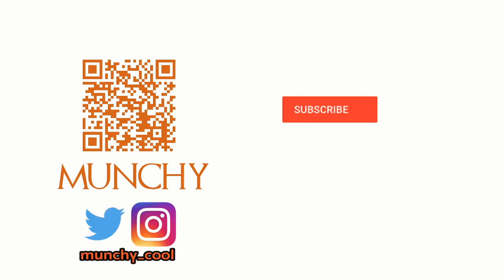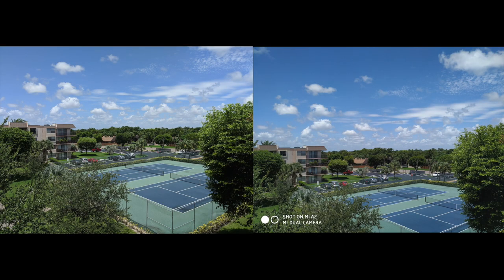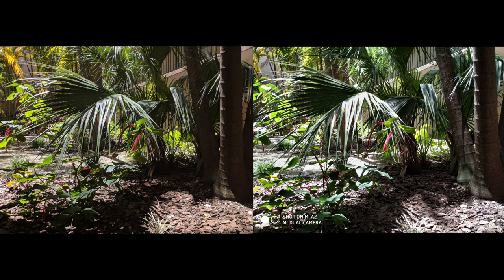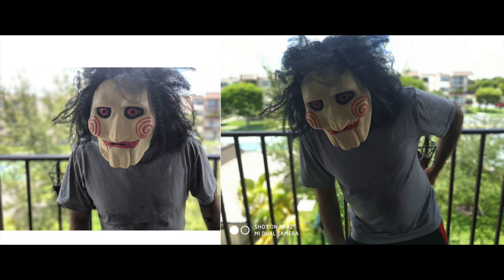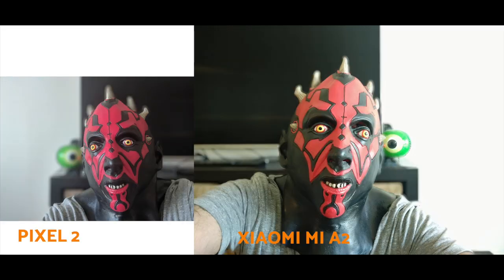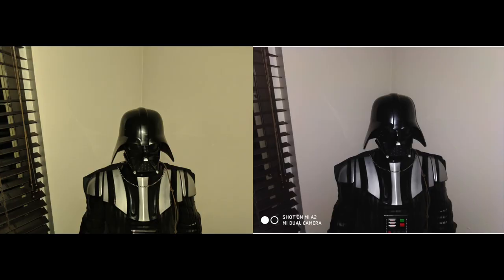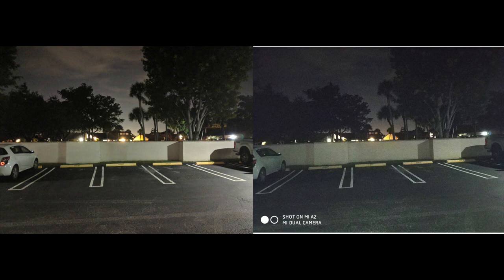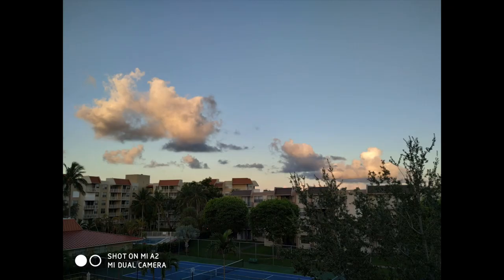Xiaomi Mi A2 vs Google Pixel 2 Camera Comparison (Pictures Only)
We compare pictures taken by Xiaomi Mi A2 with the Google Pixel 2.

Lets go ahead and see which camera wins the battle.

60W Daylight LED Bulbs